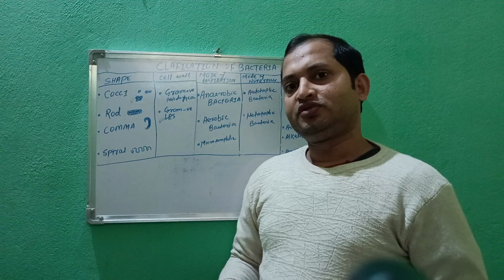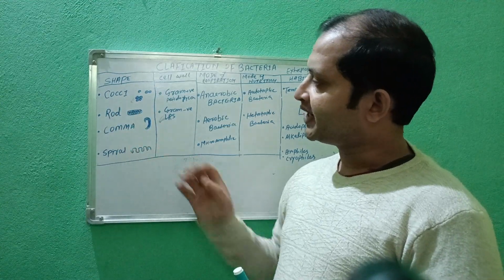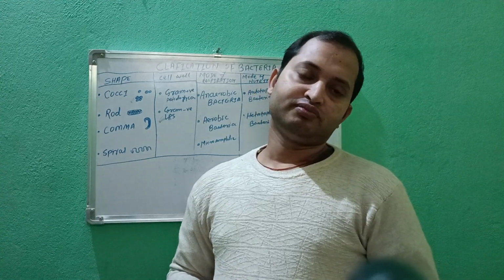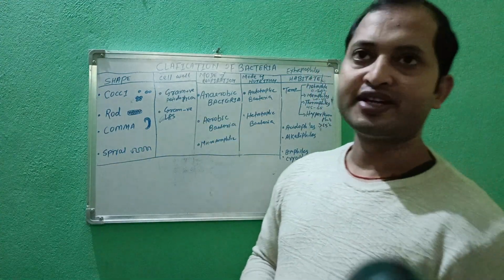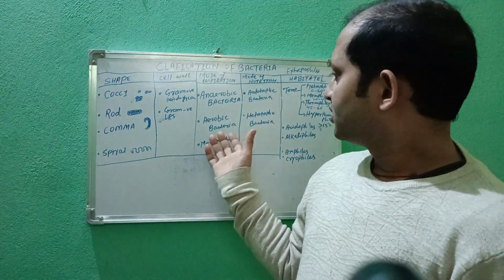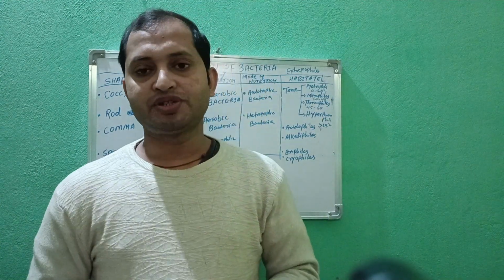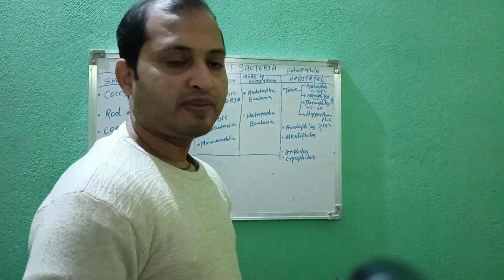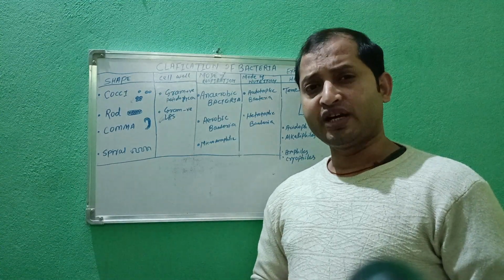|| Classification of bacterial Cell || for BMLT, DMLT, Life sciences aspirants||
Bacterial classification is very important for basic microbiology and medical professionals and others who work in the healthcare sector . This video provides a better concept for long life memory which is helpful for our viewers.